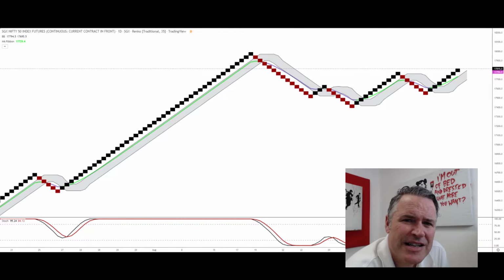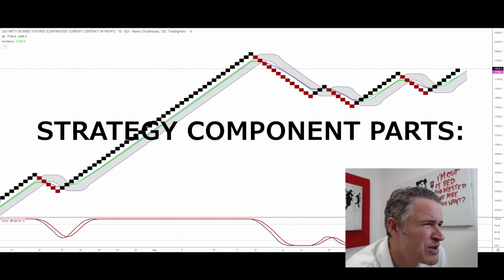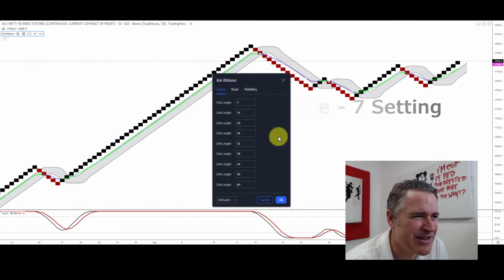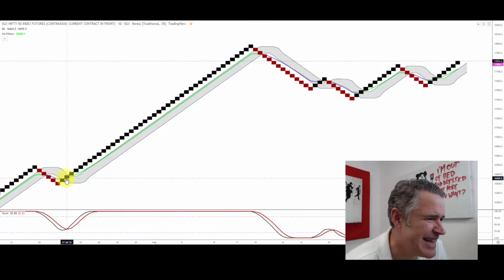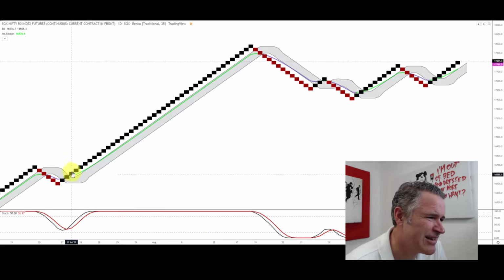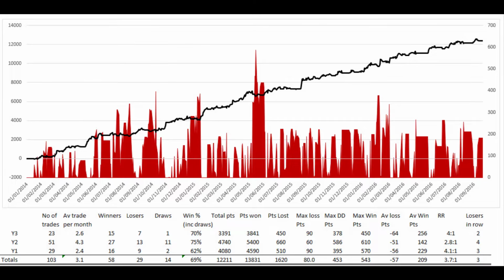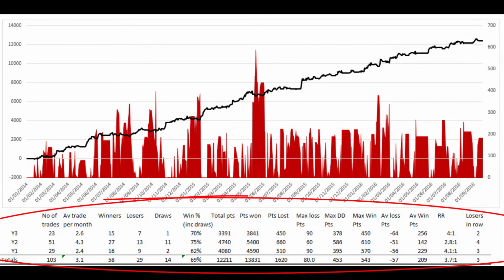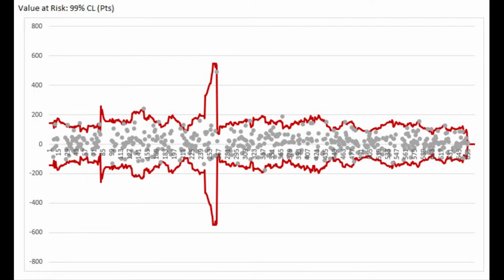AMAZING SIMPLE RENKO TRADING STRATEGY FOR ALL MARKETS!! [+70% WIN RATE & HIGH RISK RETURN]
🎁 FREE RENKO TRADING STARTER PACK

Open a free NinjaTrader futures account through my tracked link and claim my Renko Trading Starter Pack after verification.

The pack includes:
• Renko Chart Trading Revolution PDF
• Samurai Trading Code PDF
• Renko Block Size Calculator
• Renko Masterclass 2025 recording

New NinjaTrader users only. No funding or trade required. You must register through the tracked route and log into NinjaTrader Web, Mobile or Desktop so your claim can be verified.

RENKO is a powerful chart type from Japan. Combine this with other indicators and you can get some pretty hot, profitable, winning trading strategies! In this video I cover a really simple and highly effective Renko strategy and show you how to build it and adapt it into your trading for any markets!

***As mentioned in the video if you are new to Renko and want to learn more about this amazing chart type then why not take my free Renko course on YouTube

Stephen